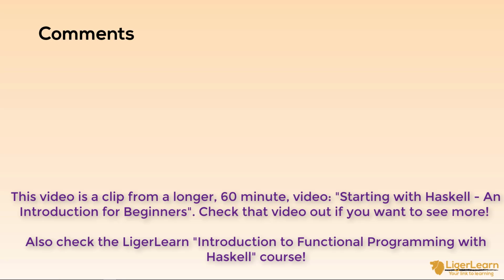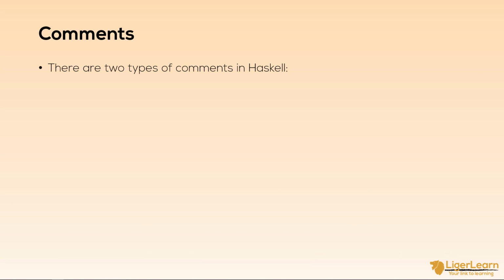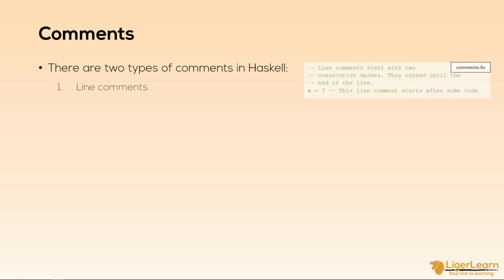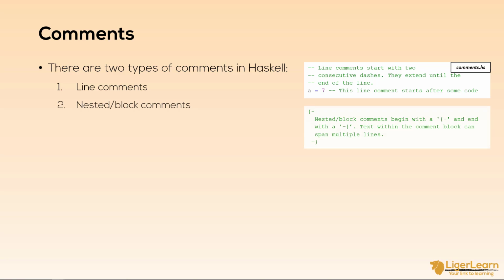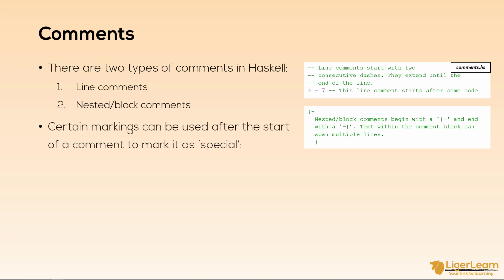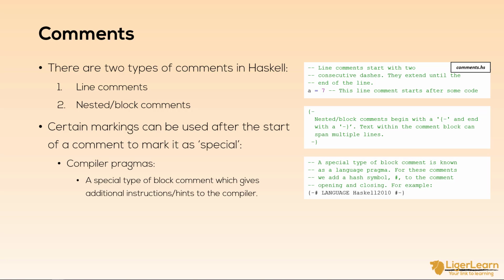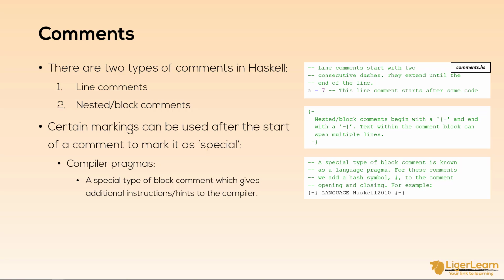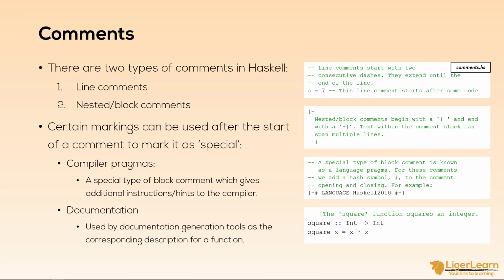Basics of comments (+ pragmas) in Haskell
A look at the different types of comments you can make in Haskell (line comments/block comments) as well as an illustration of comments which serve special purposes such as acting as pragmas for the compiler and documentation for the code.